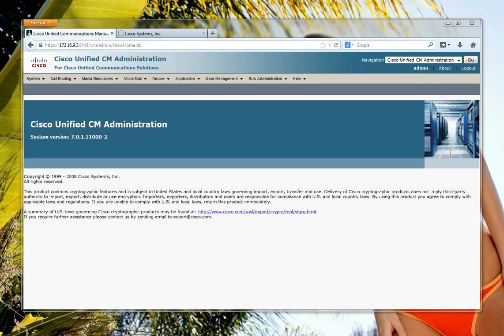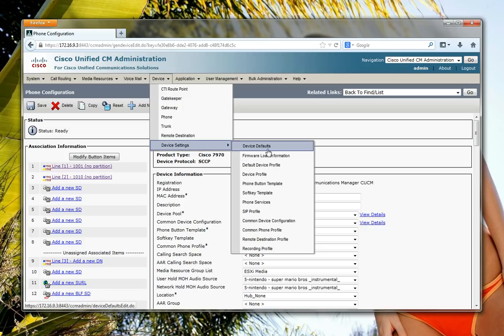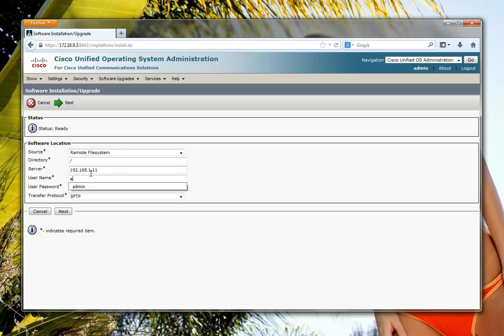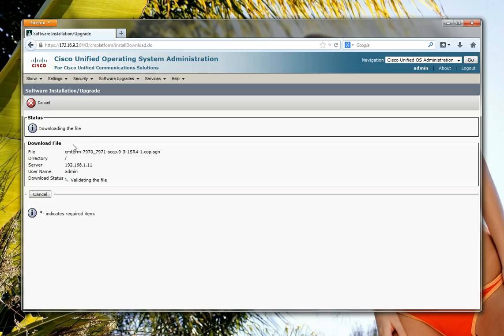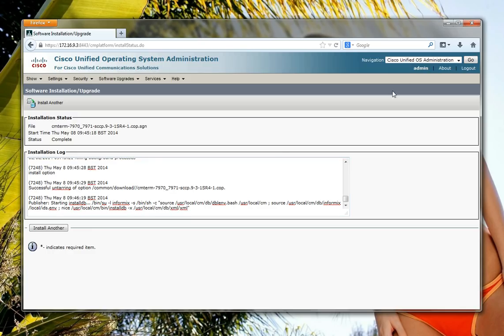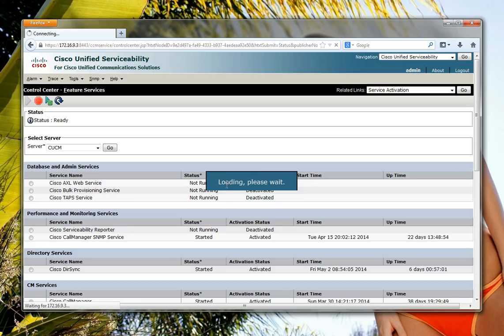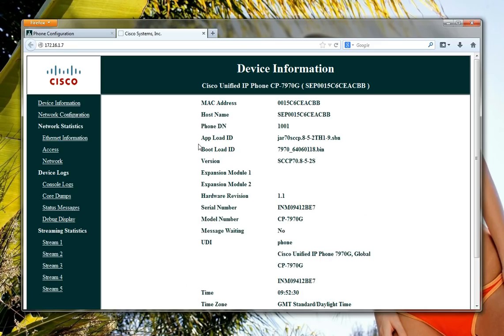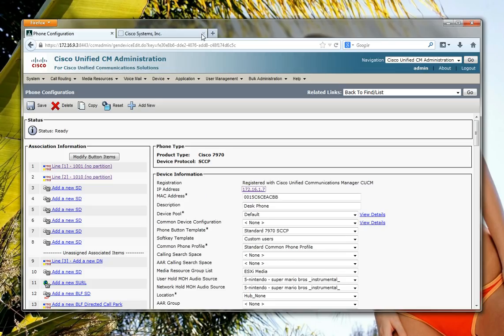How to upgrade Cisco IP Phone firmware using Call Manager CUCM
In this video I show you how to upgrade the firmware on a Cisco 7970, however it could be any Cisco IP phone.